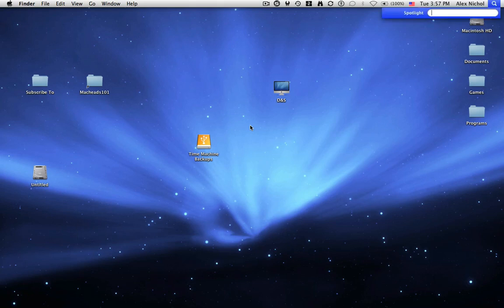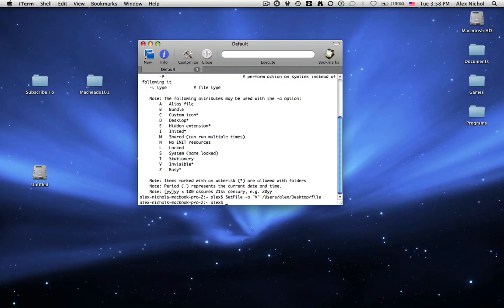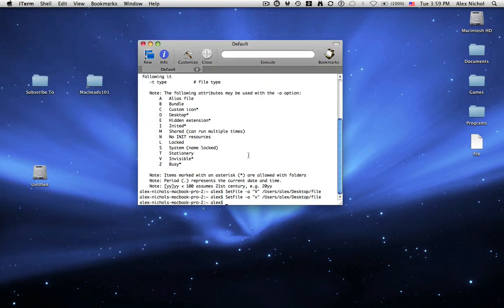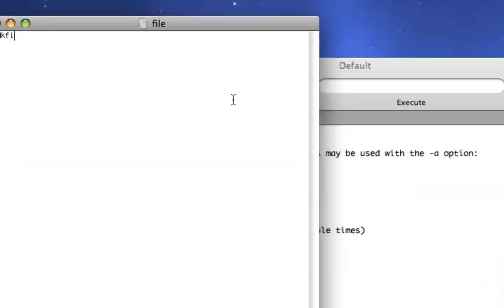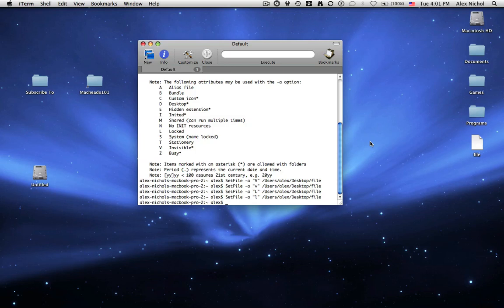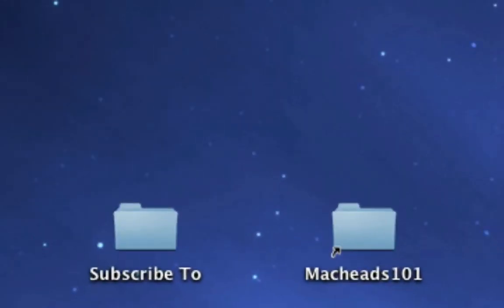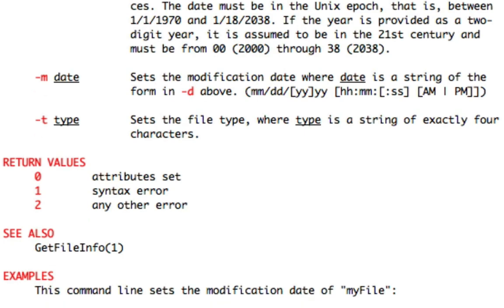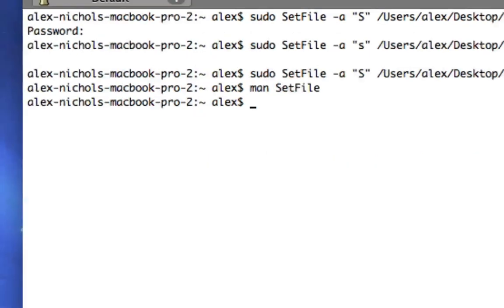Setting File Attributes To Hide Your Files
I show you how to mess around and secure any file on your computer.  This is very nice I have to say

SetFile -a "V" "fileToHide"
SetFile -a "v" "fileToUnhide"
SetFile -a "L" "fileToLock"
SetFile -a "l" "fileToUnlock"
man SetFile display a manual for SetFile